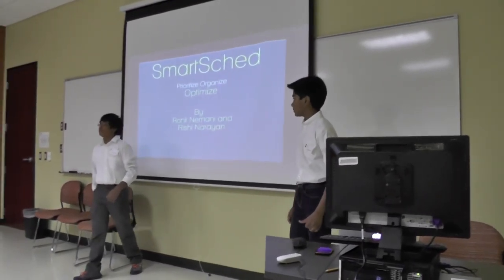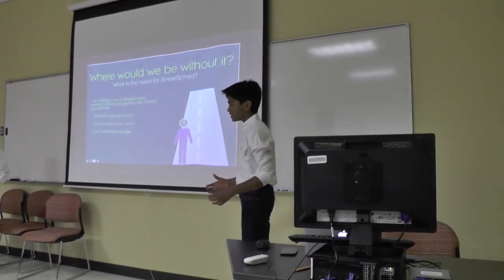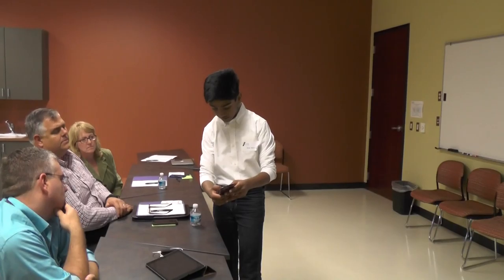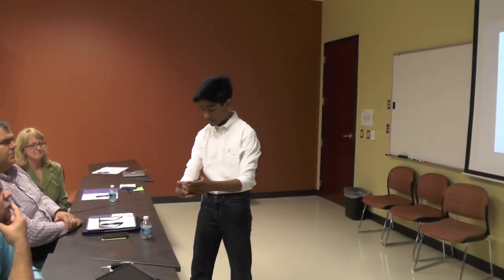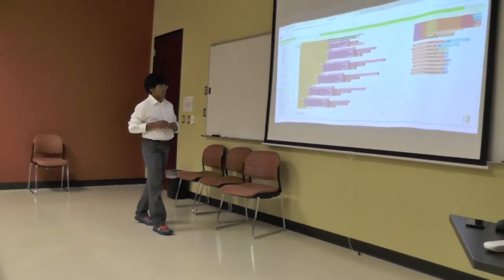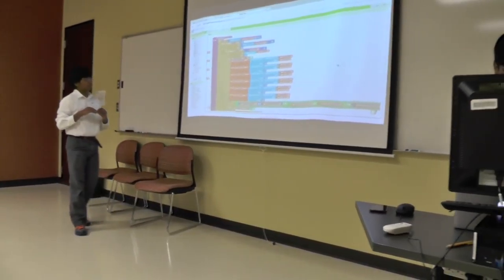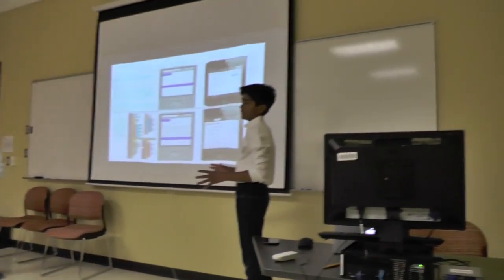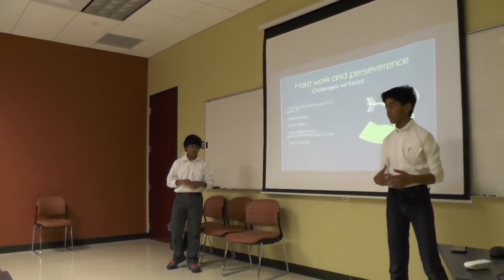Cabarrus County Verizon App Challenge Winners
Winners Rishi and Rohit